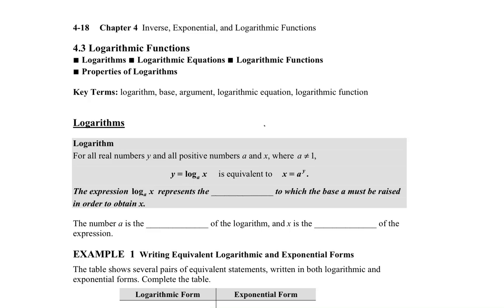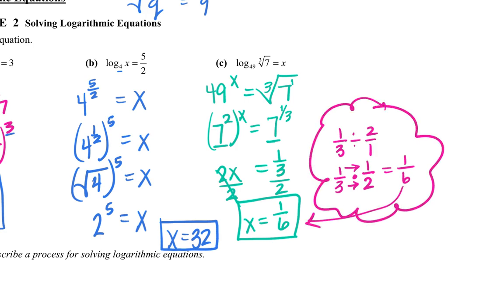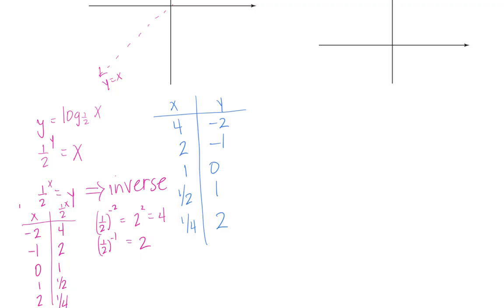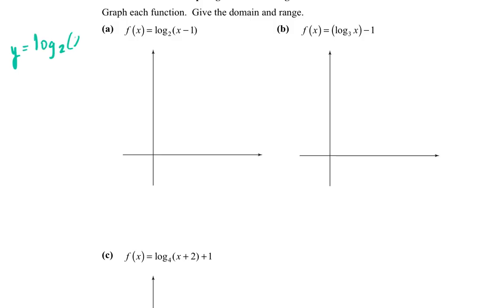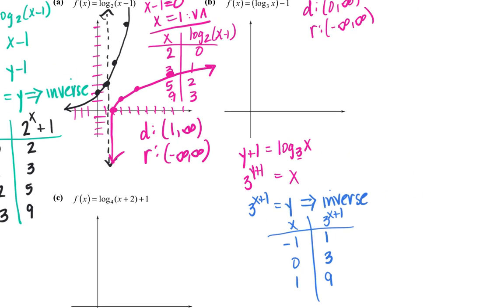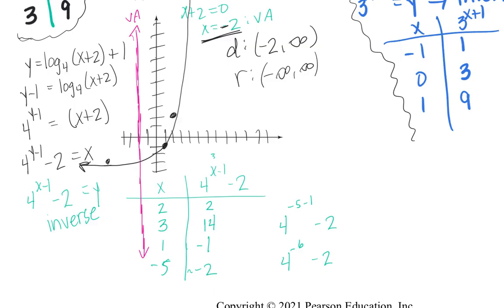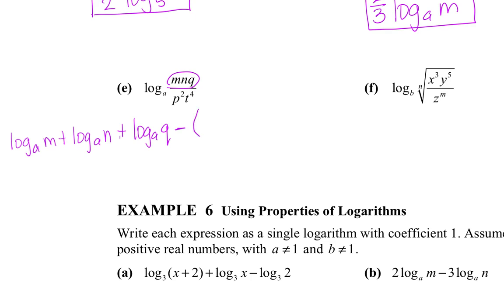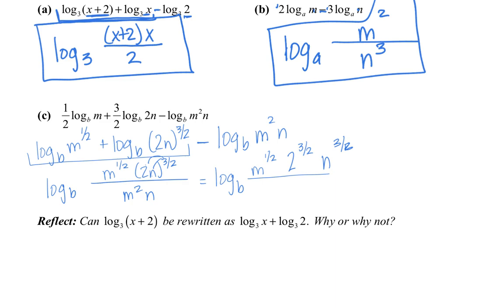4.3 Notes TVCC